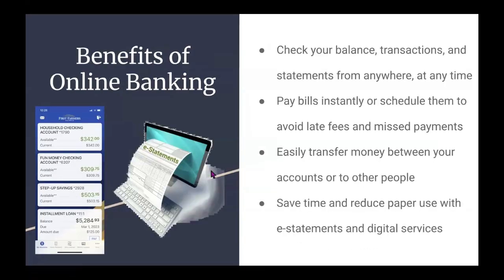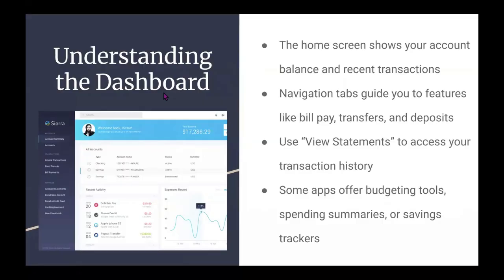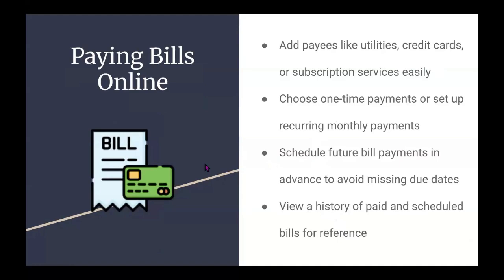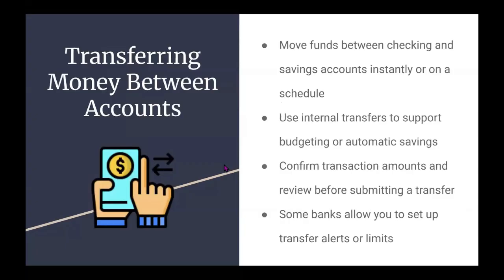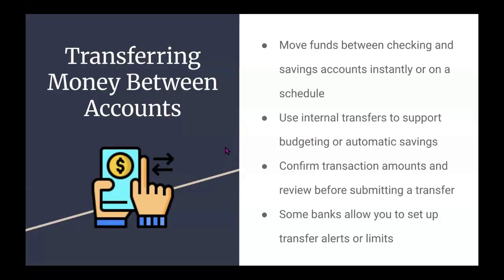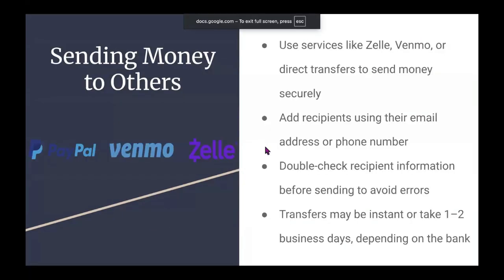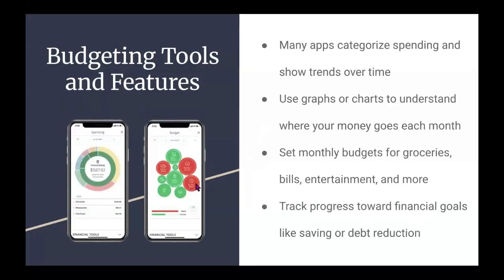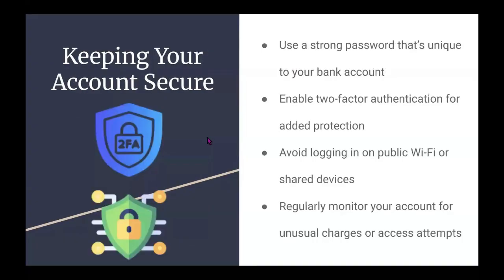Online Banking Basics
In this session, our teen tech mentors will walk you through the basics of online banking and how to use it safely and confidently.